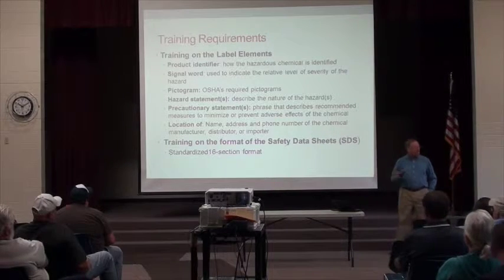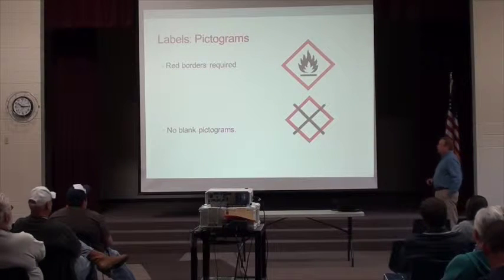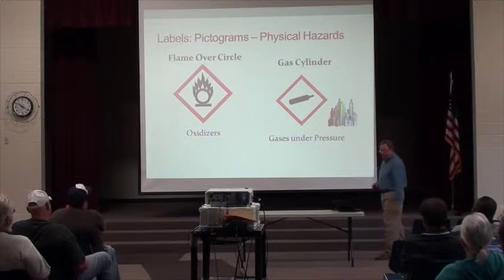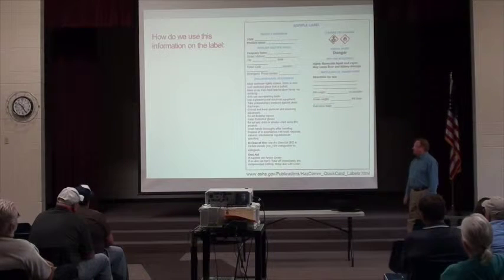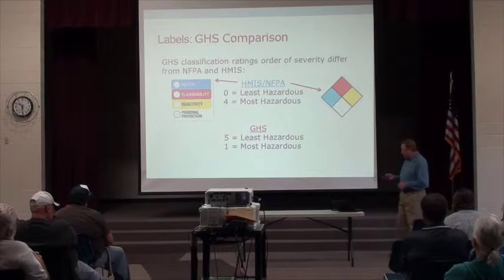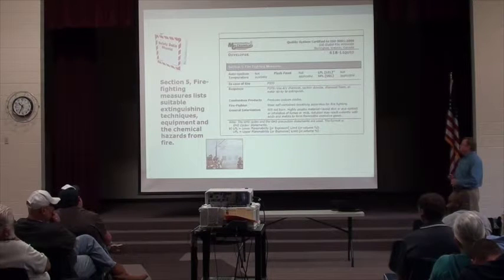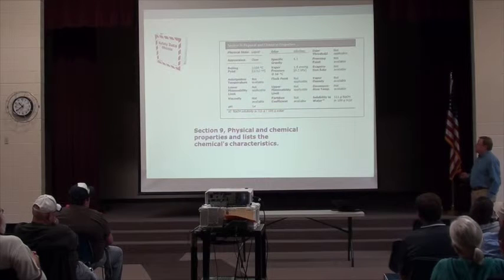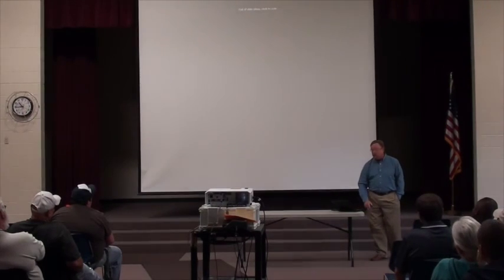Revised Hazard Communication System